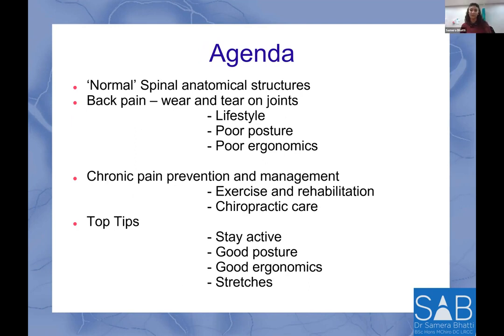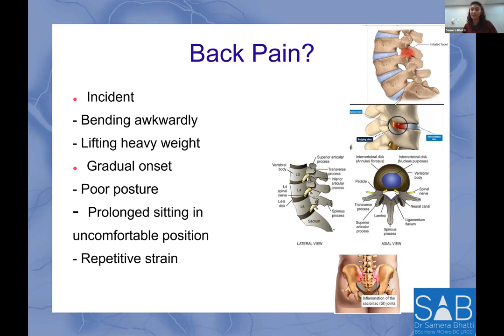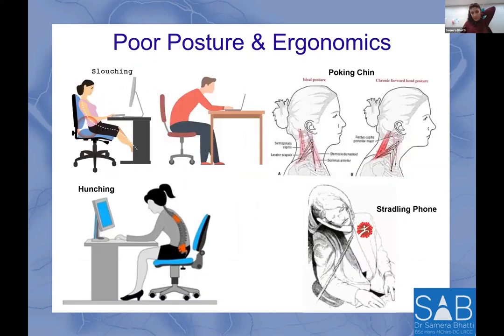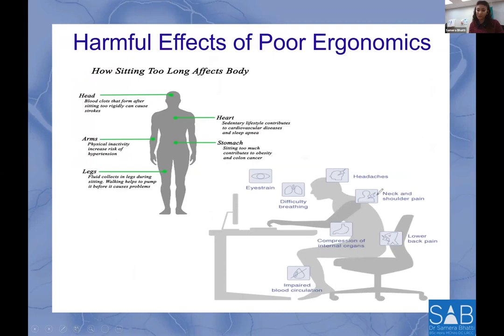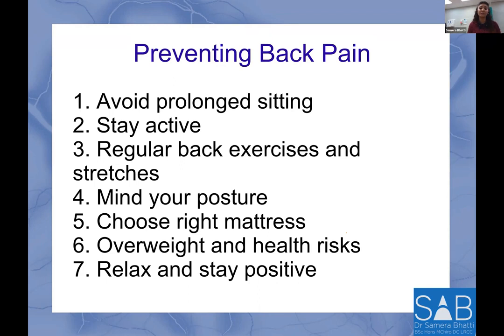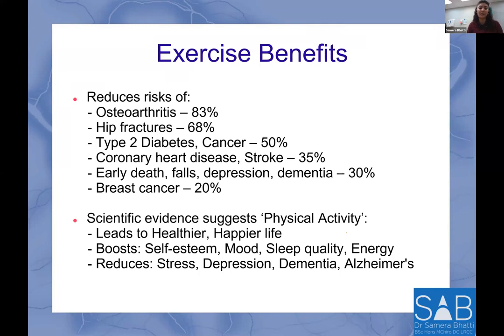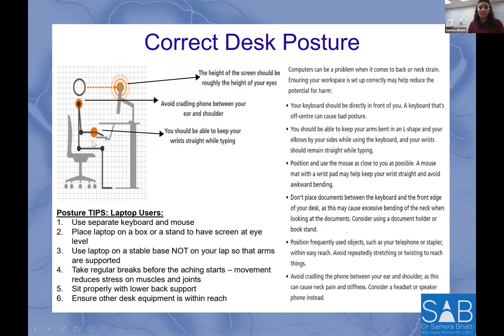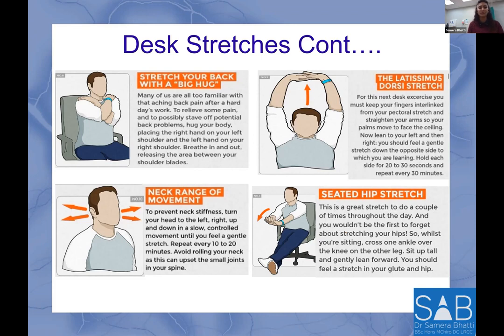Chronic Back Pain Management & Prevention with Dr. Samera Bhatti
UK-based Chiropractor, Dr. Samera Bhatti discusses how to address and support pain prevention and management in the spine, hips and joints due to chronic and acute health issues,  strain injuries, poor posture and more.

Learn how to:
Reduce pain
Improve joint mobility, flexibility and functionality
Reduce abnormal wearing of joint surfaces and stress on the ligaments
Improve posture and spine alignment
Overall improve mental health, mood and energy

This 1-hour workshop is full of valuable information and demonstrations for both individuals and health professionals. The workshop consists of a talk and some top tips for good posture, ergonomics and stretching.